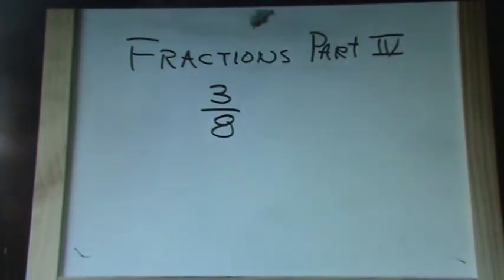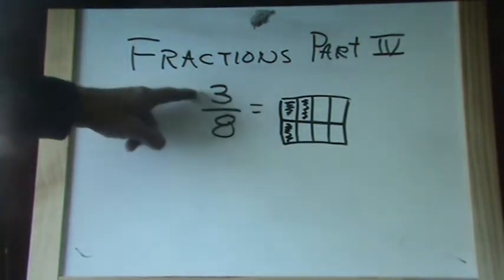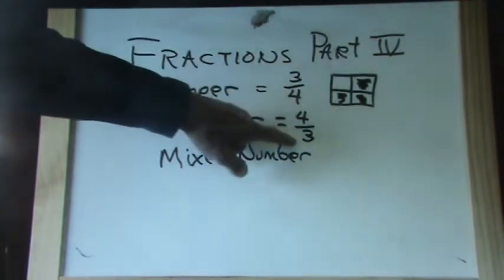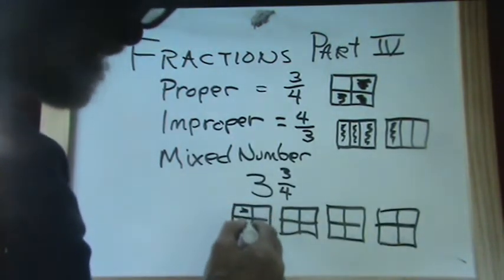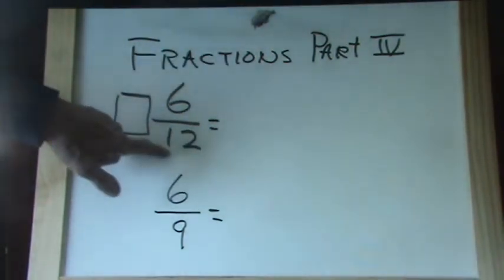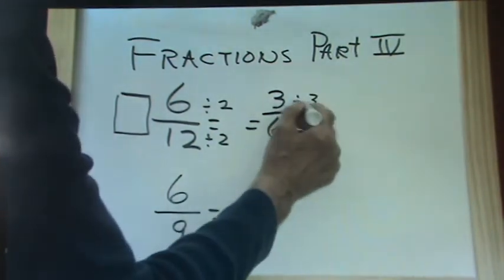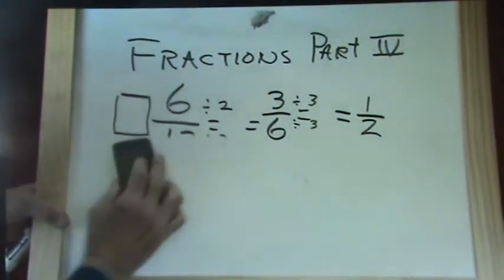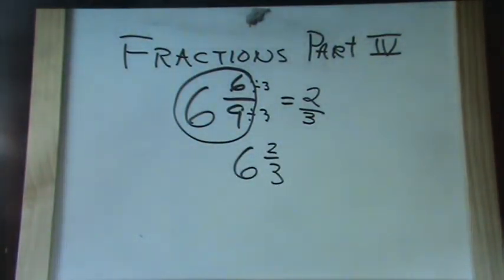Fractions Part 3C Review